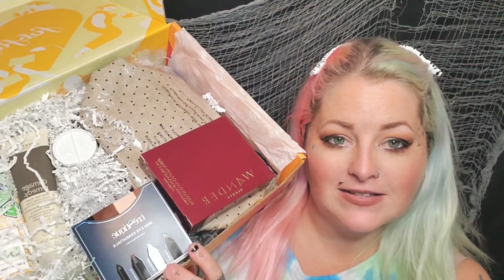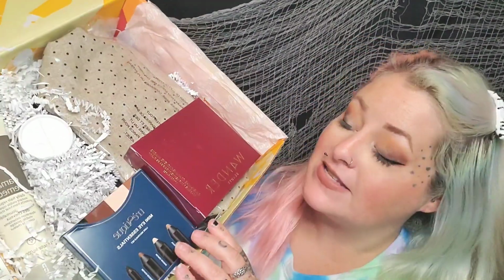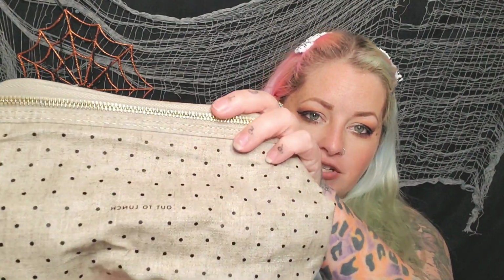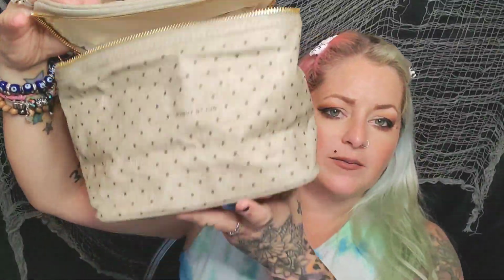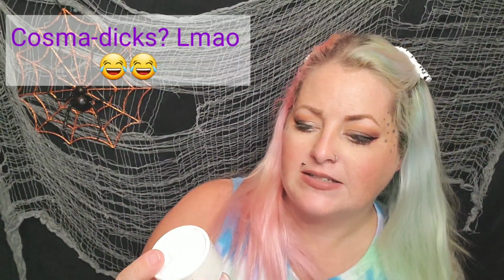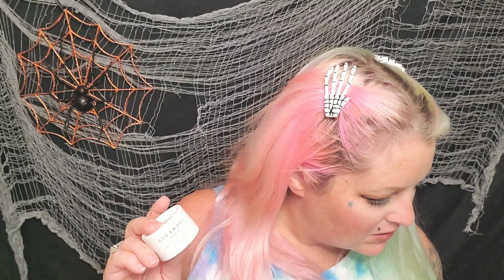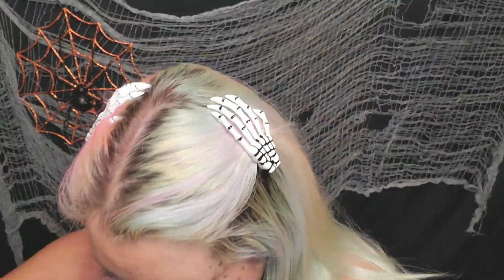FabFitFun Fall Unboxing! My 1st ever!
Hey guys! Today I'm unboxing my 1st ever Fabfitfun box! This one is for the Fall 2019 and I'm so excited to show you what I got! The value for what I paid is absolutely amazing!

Septangle Swim Dress: